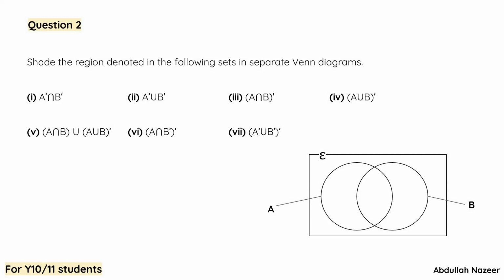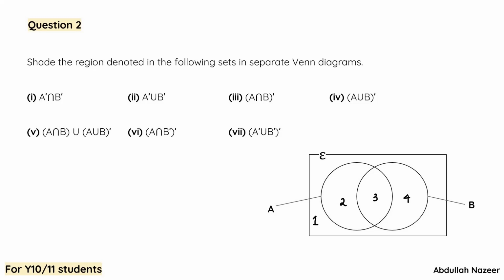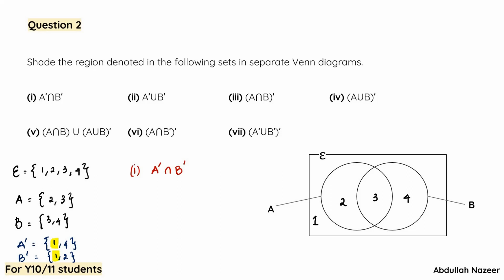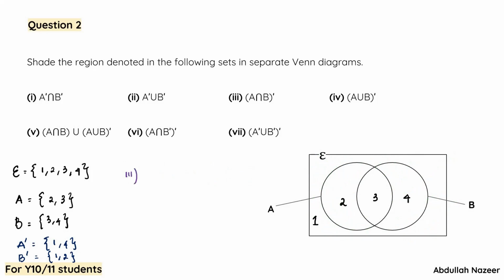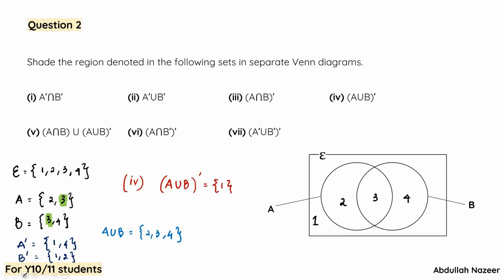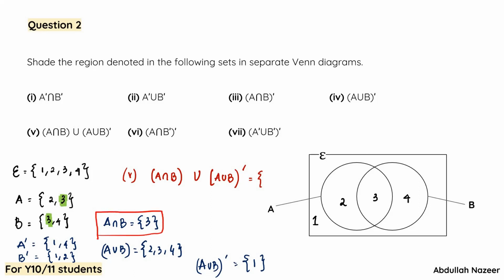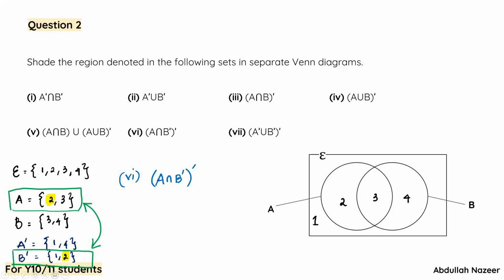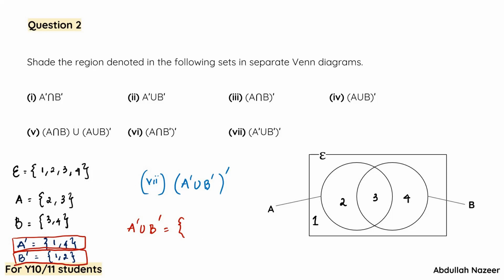Venn diagrams: shading regions of two sets | Method II | part 05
Easy method to shade Venn diagrams for two sets. This video explains how to find the regions belonging to a set using numbering method.

Hey guys!
This is my fifth video from the new video series on the lesson Sets. These lessons are targeted for students in year 10 - aimed to provide them with a good conceptual understanding and help them score in their assessments and tests.

Happy learning,